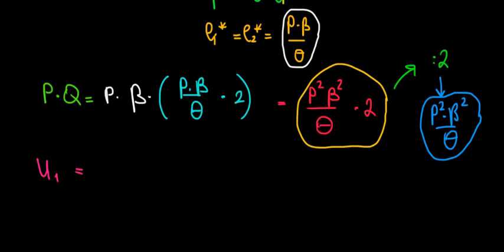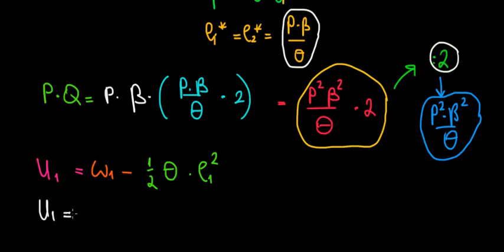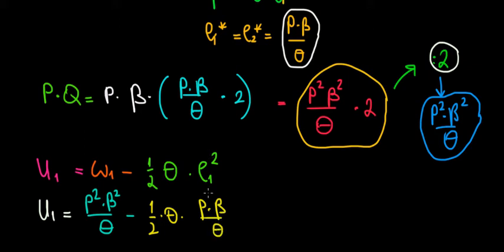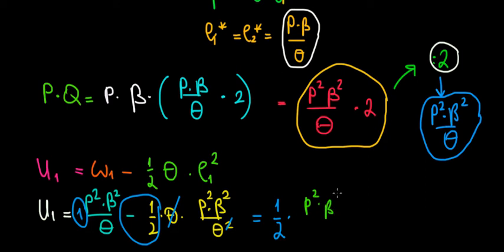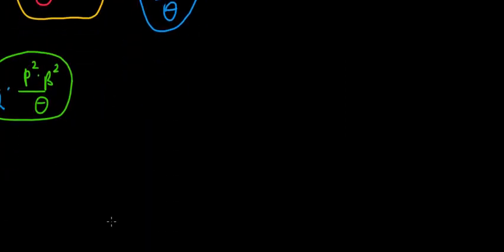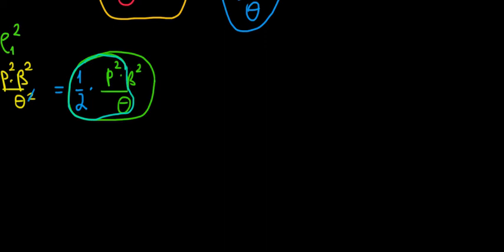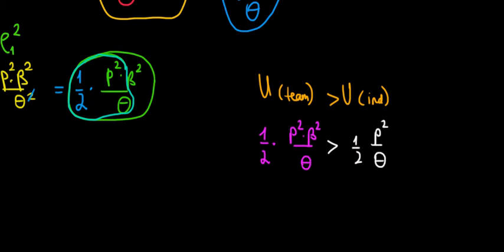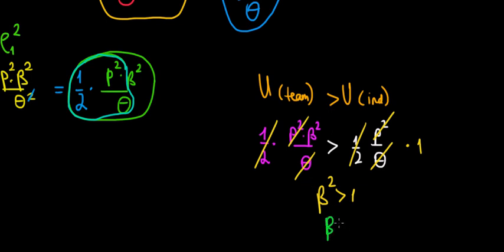EUR I Applied Microeconomics I T8 Q1b I Working As A Team And Agreeing On Effort I 2